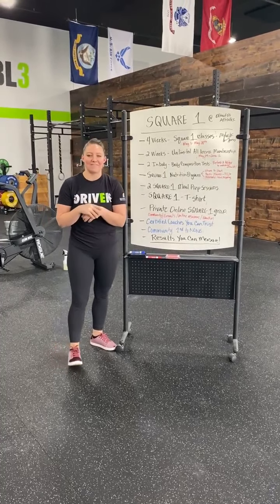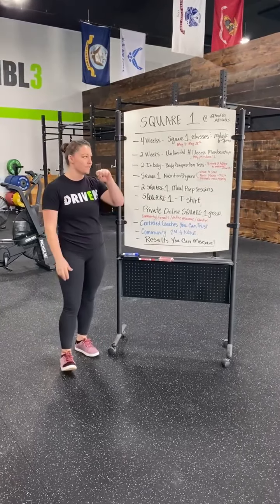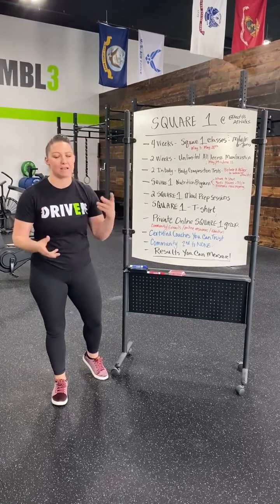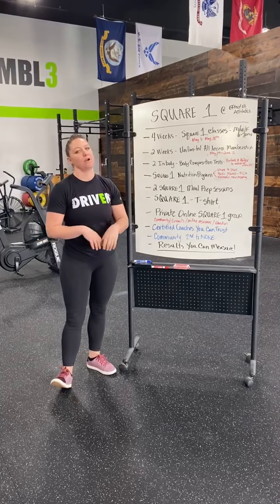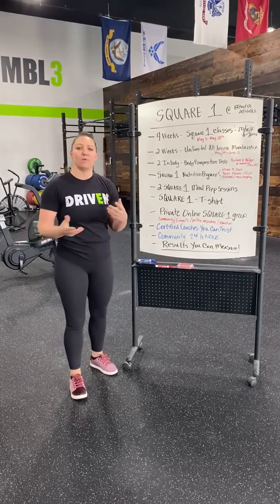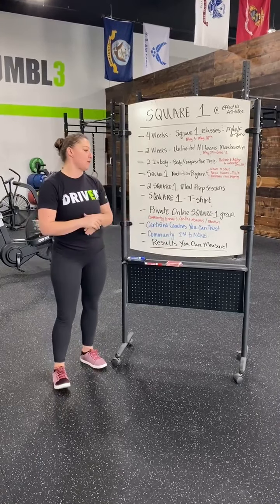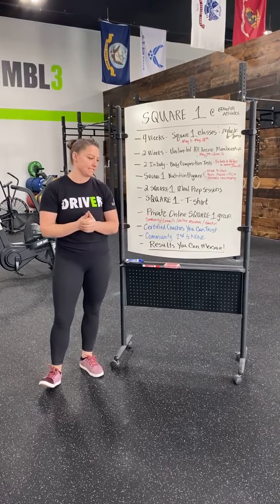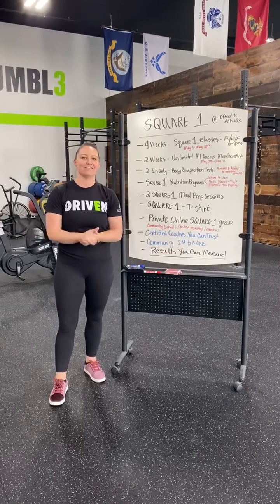Square 1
SQUARE 1 Registration is live!
We are so excited to bring back our popular 6 week start-up program!!
This last year has been hard to maintain any type of healthy fitness or nutrition routine. Compound that with the stress, and constant change we’ve endured our health and wellness has taken a big hit.
The time is now to make the change for the better, the change for improvement. We know that you can do it, and we an help! 👊🏻
💥ONLY 15 spots available💥
👉🏻Reserve  your spot today for only $99! $250 due May 3rd
The new and improved SQUARE 1 will include:
🟩 4 weeks of foundational Square 1 classes. Certified coach led, meeting 3 times a week! Monday, Wednesday, and Friday 6-7pm. May 3rd-28th.
🟩 2 weeks of an unlimited All Access EffectUs Athletics membership. May29th-June 12th.
🟩 2 InBody Body Composition tests, to measure the results you will have!
🟩 SQUARE 1 nutrition program. Including ✌🏻 meal prep sessions!
🟩 SQUARE 1 at EffectUs Athletics t-shirt!